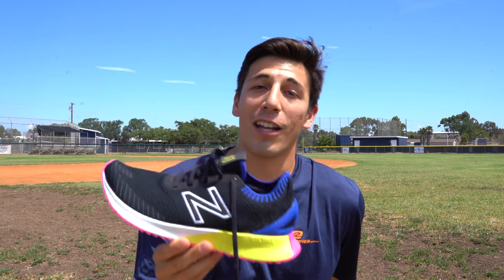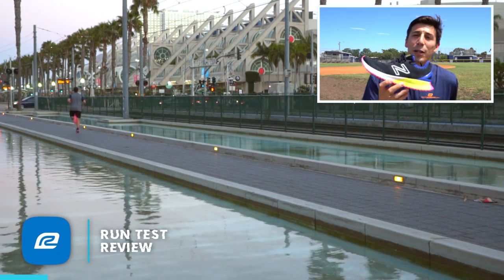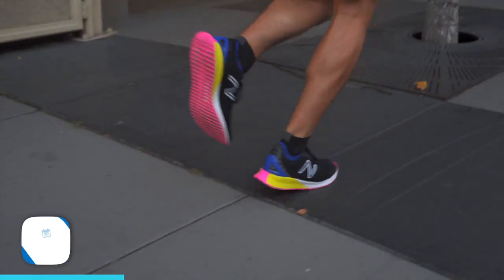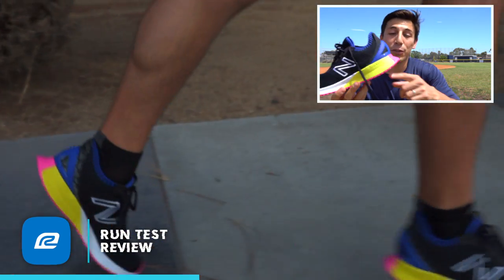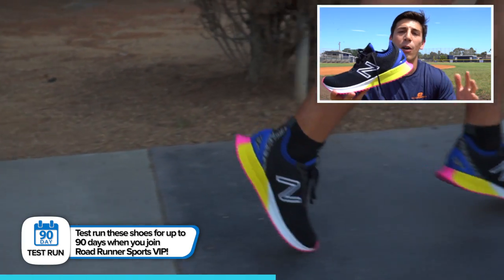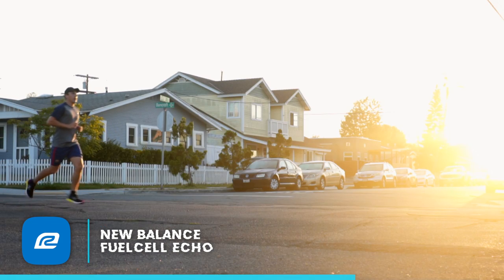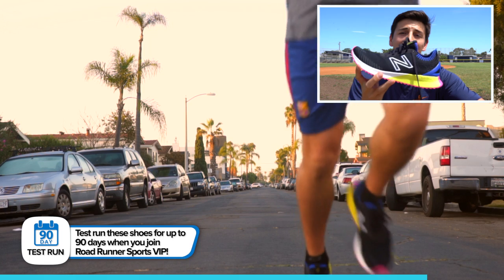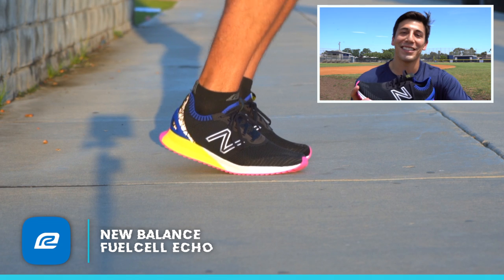New Balance Fuelcell Echo Shoe Review | Run Test Review | Perfect short distance daily trainer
Sport head-turning style in your new Men's New Balance FuelCell Echo running shoe. Blast off with a new, improved full-length FuelCell midsole that truly maximizes energy return. Dial in your fit with the lock down heel stabilizer as you hit the road in your lightweight FuelCell Echo.

Engineered upper with embroidered detailing: Offers lightweight feel and breathability

Full-length FuelCell midsole: Provides the most pinnacle propulsion and energy return

TPU external heel counter: Allows performance lock down

Drop: 6 mm